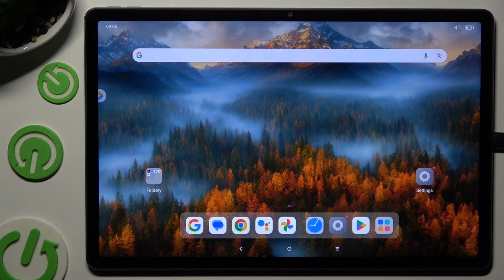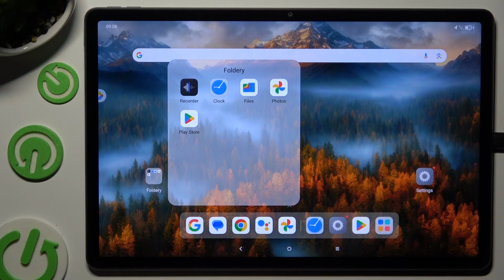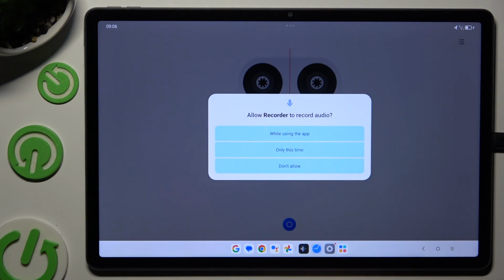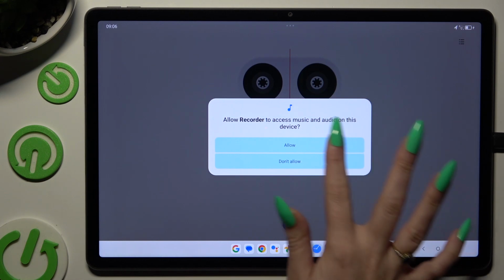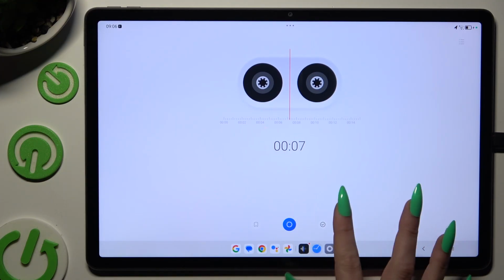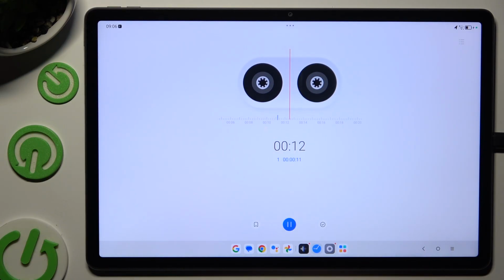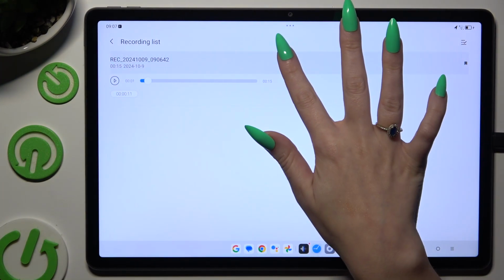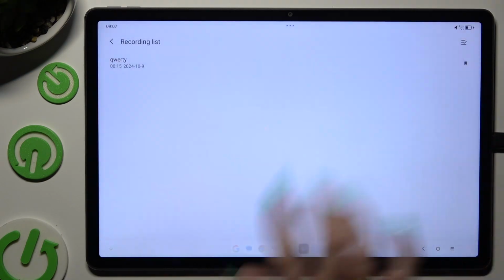How to Record Sounds on LENOVO Tab P12 - Use Voice Recorder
In this video, you'll learn how to record sounds on your LENOVO Tab P12 using the built-in Voice Recorder app. We’ll guide you through the steps to access the app, navigate its features, and start capturing high-quality audio effortlessly. Whether you want to record lectures, meetings, or personal notes, the Voice Recorder app is a handy tool that makes sound recording simple and efficient. Follow along to discover how to make the most of the Voice Recorder on your LENOVO Tab P12 and enhance your audio documentation experience.

How to use the Voice Recorder to capture sounds on my LENOVO Tab P12?
What’s the process for recording audio using the LENOVO Tab P12 Voice Recorder?
How to record sounds and voices on my LENOVO Tab P12?
How to access and use the audio recording feature on my LENOVO Tab P12?